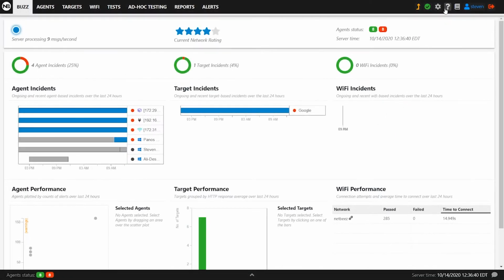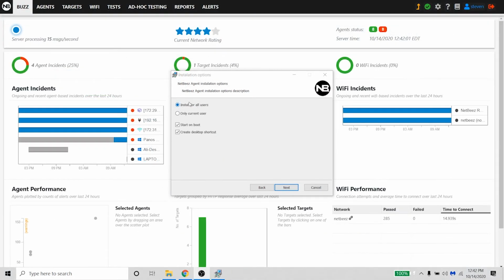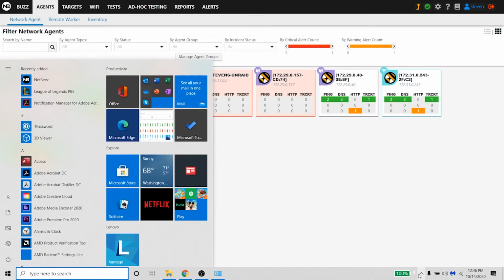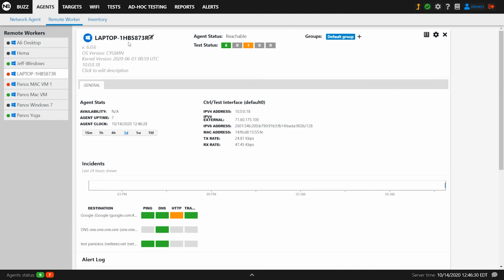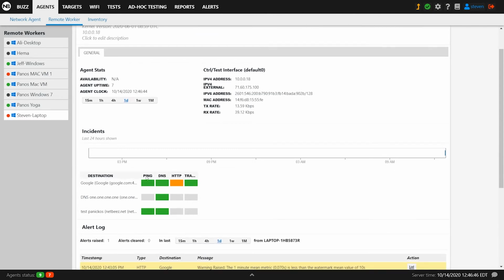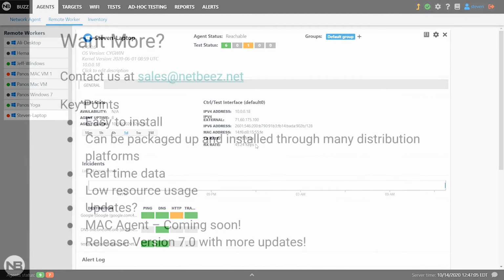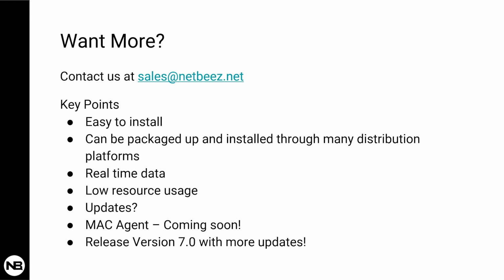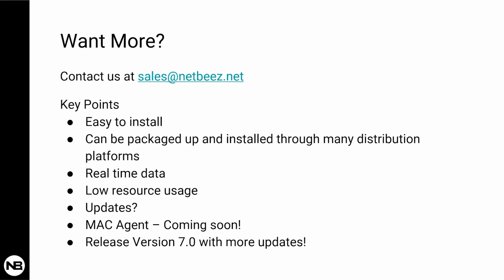How to Install NetBeez NEW Remote Sensors for Windows Desktops & Laptops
In this video, we'll cover simple installation steps for the new NetBeez Remote Sensor for Windows Machines. While this can easily be mass distributed through platforms like Intune, for those who need to install some, or all, manually, this quick video will help!